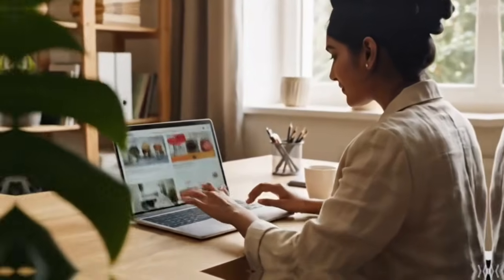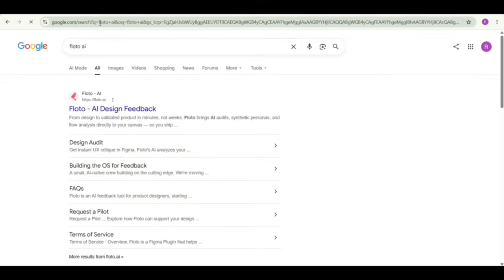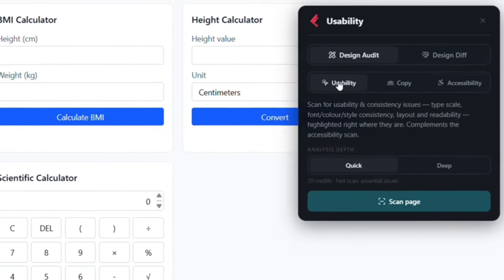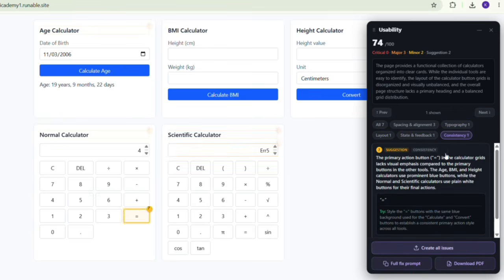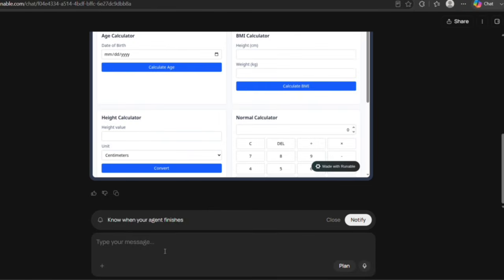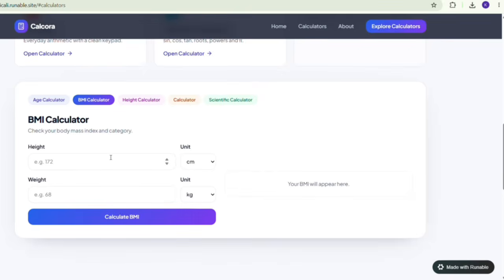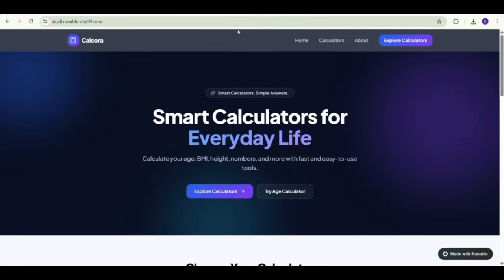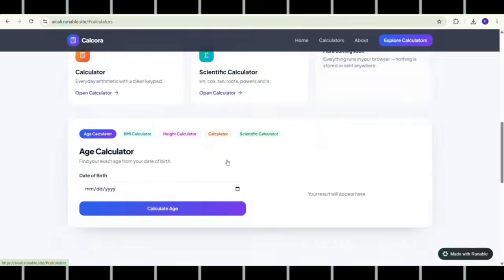I Built a Site With AI... Then Let AI Roast It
I built a calculator website (Age, BMI, Height, and Scientific calculators) using AI — but once it was live, I had no idea what a first-time visitor would actually notice. So I ran it through Floto AI, a Chrome extension that audits live websites for UX, copy, and accessibility issues, and turned the results into a "fix prompt" to actually improve the site.
In this video:
Installing and setting up the Floto AI Chrome extension
Scanning a live website (not a mockup) for real issues
Reading the full audit + downloading the PDF report
Using the "Full Fix Prompt" to hand issues straight to my AI builder
Comparing the before/after result
Floto AI pricing: free plan includes 200 credits/week, Pro is $10/month for 1,500 credits with no rate limits.
Link to Floto AI in the description.